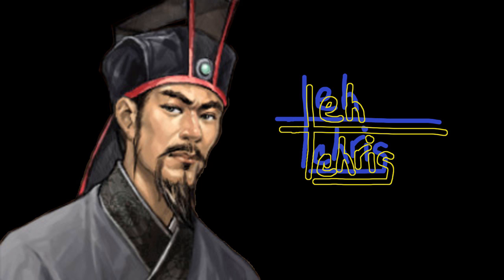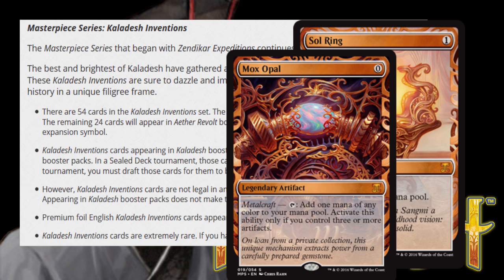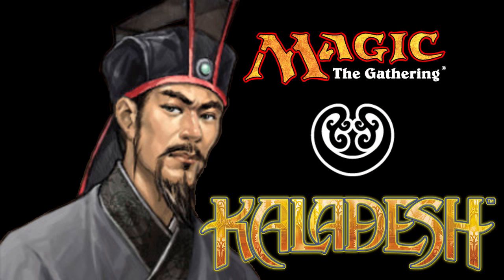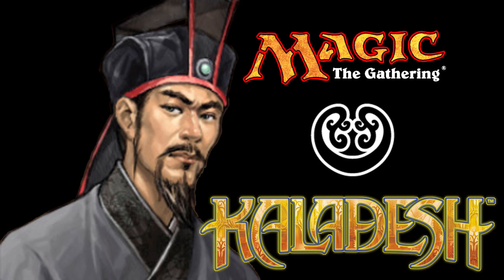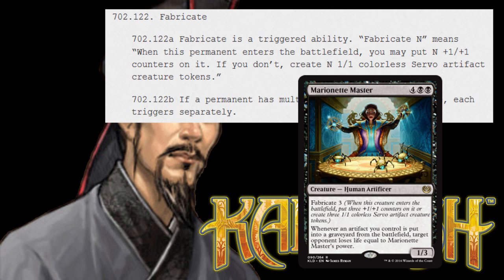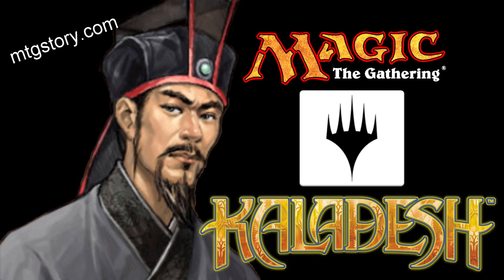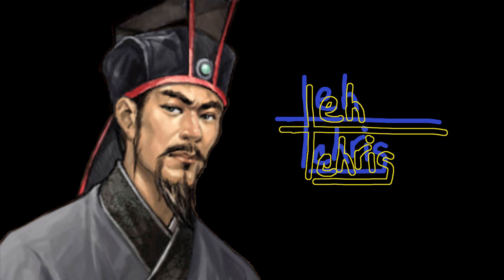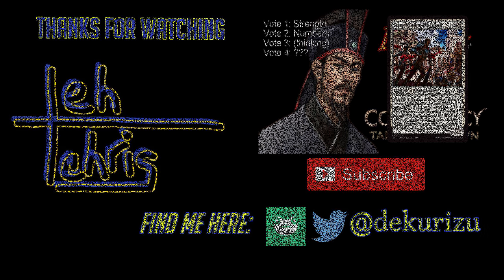MTGChats: Mechanics of Kaladesh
Here it is! An exploration of the Kaladesh mechanics via the release document! I also talk channel updates at the end of the video.

Prerelease Sep 24-25, Release Sep 30.

Sources:
Release Document: